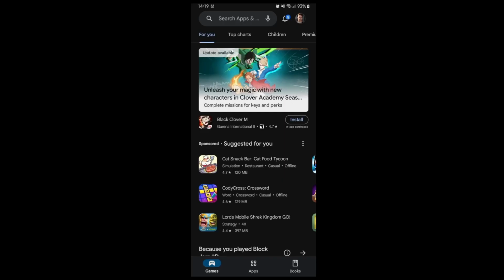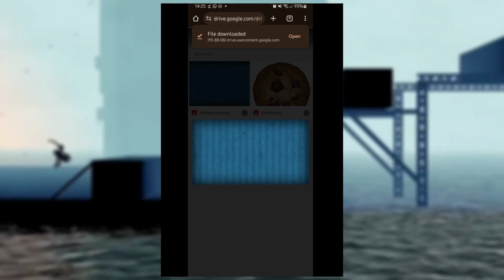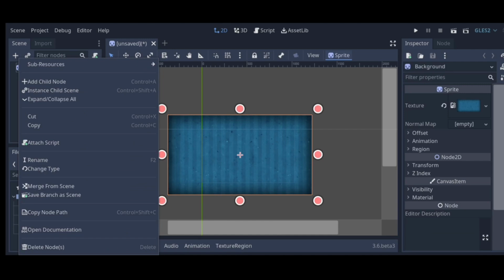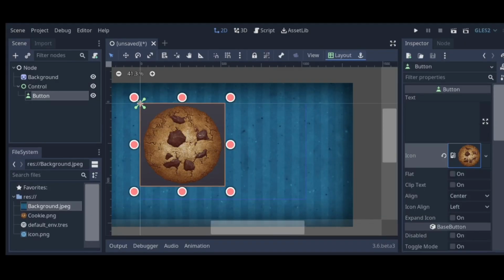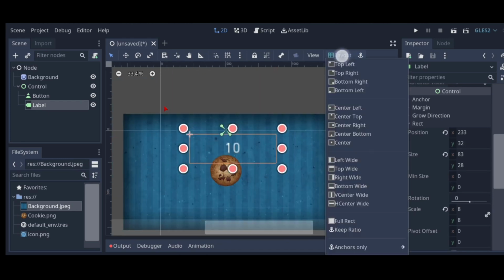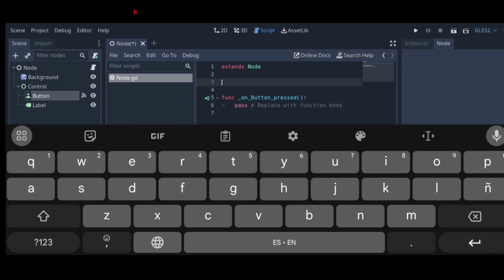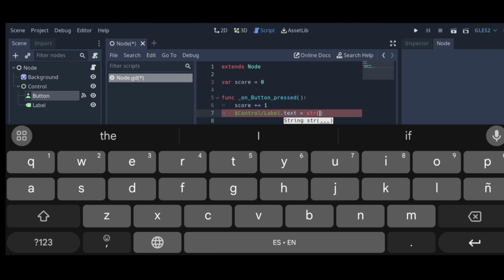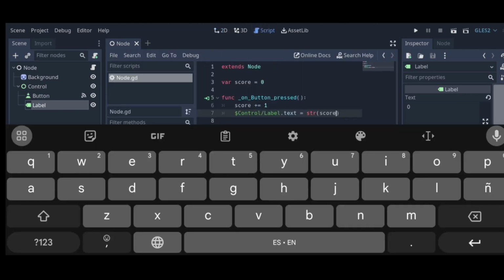Start MAKING GAMES in MOBILE with Godot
❤️‍🔥🔥👇HOT & NEW❤️‍🔥🔥👇 (January 2025)

Continue learning with my new Godot mobile course without a PC.
More projects.
More learning.
More fun!

In a matter of just few minutes you will be able to learn how to start creating your own games in your mobile phone using the Godot engine. We’ll be creating a very basic game prototype from complete scratch similar to the known cookie clicker game. Again, all this from your mobile phone, so stay until the end to understand every step of the tutorial and start right now your game dev. journey. Let’s start

⏰TIME MARKS⏱️